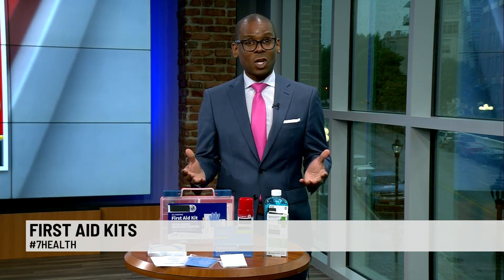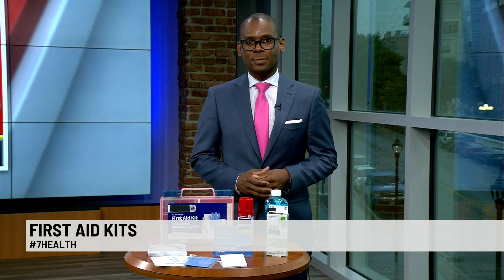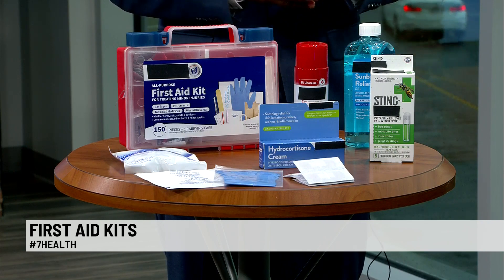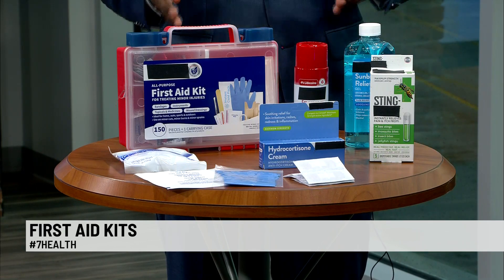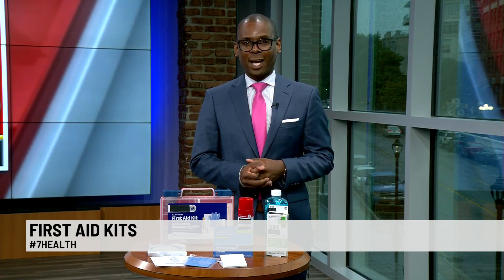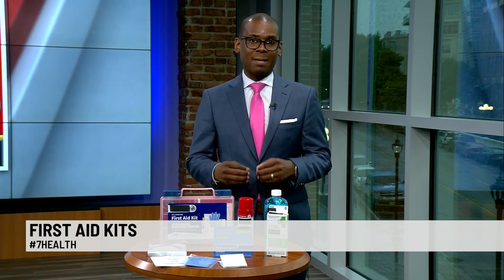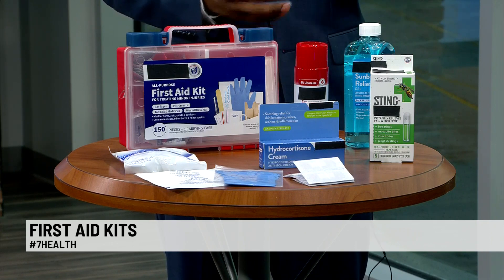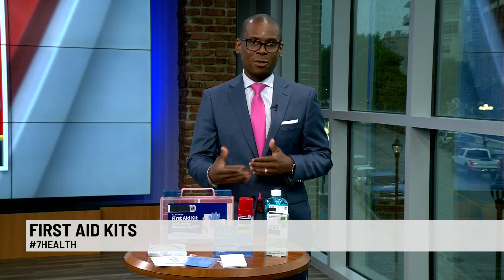Putting together a first aid kit: what to include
Dr. Cedrek McFadden joined 7News to discuss what you need to know when putting together a first aid kit.